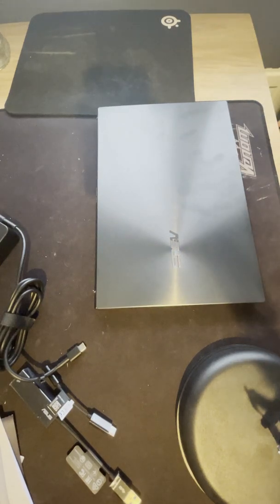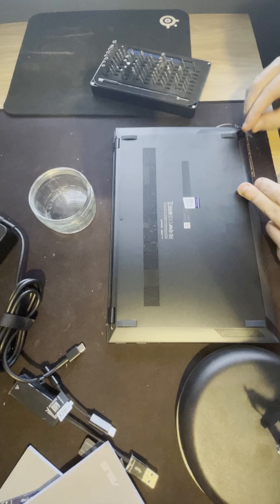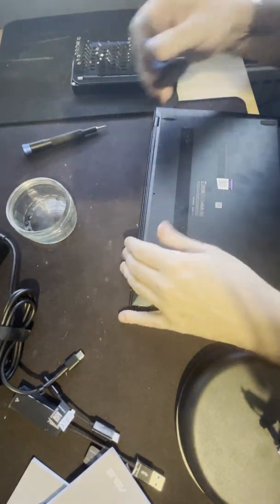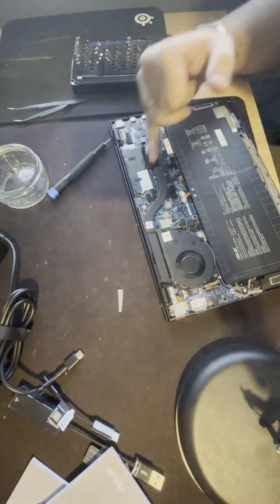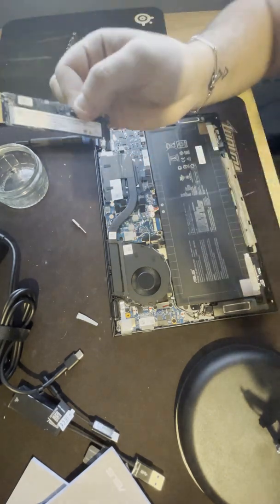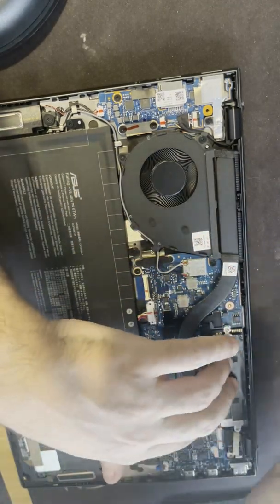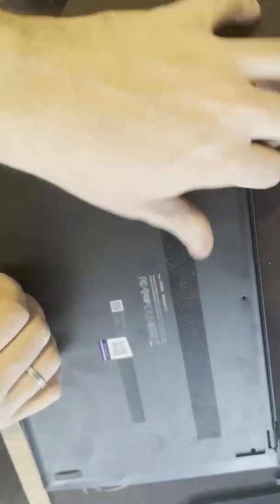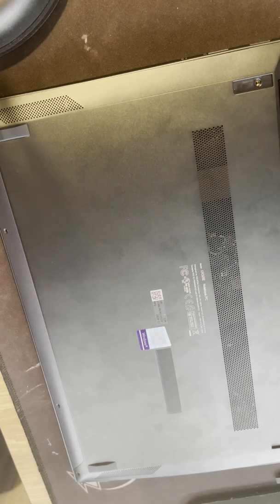SSD Replacement on ASUS ZenBook UX325E